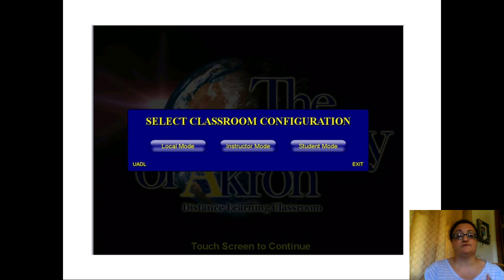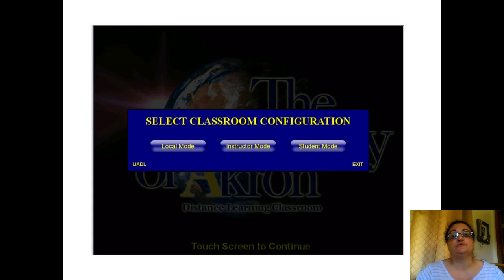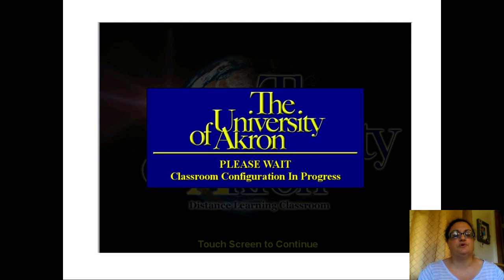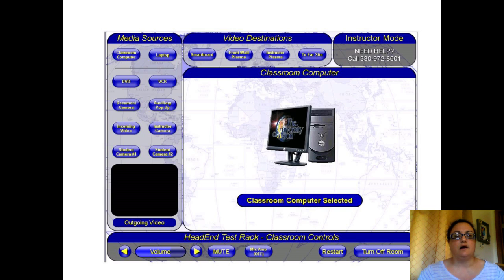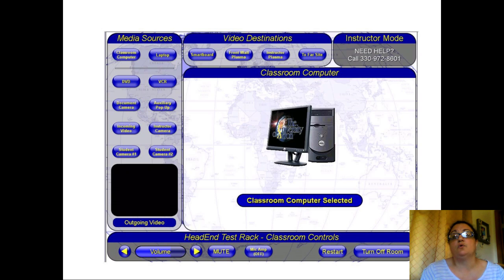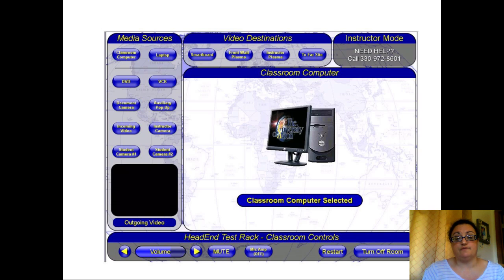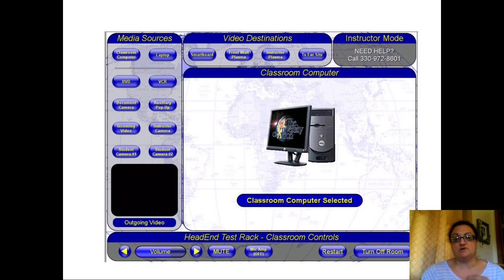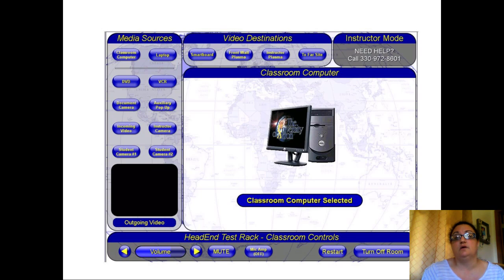AMX Panel Introduction default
A simple introduction training video for UADL AMX panel.